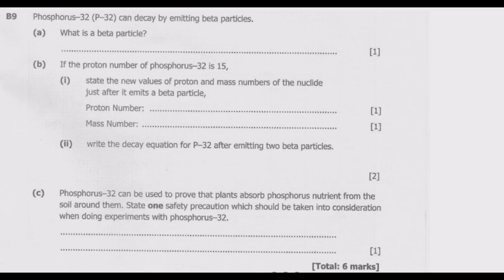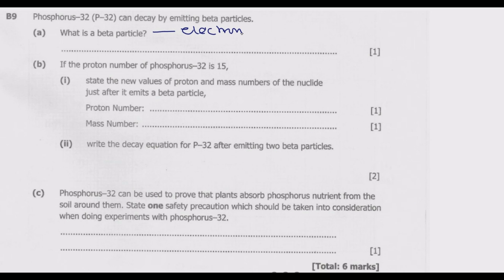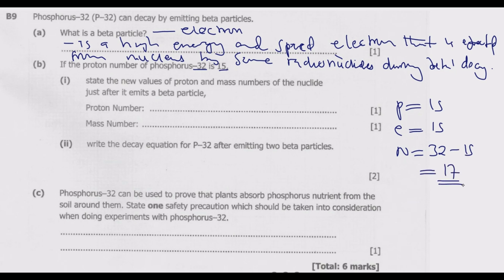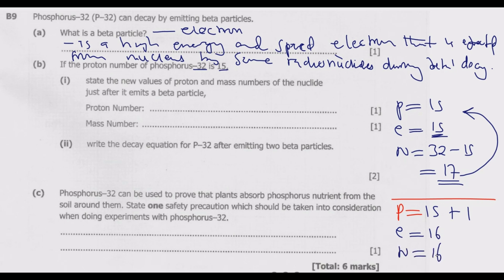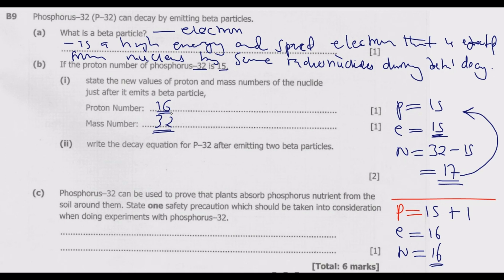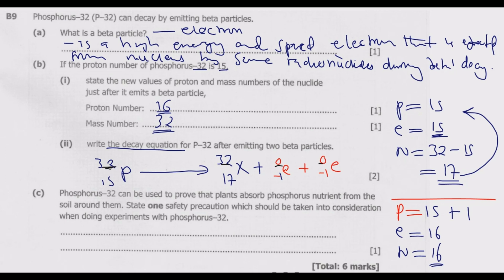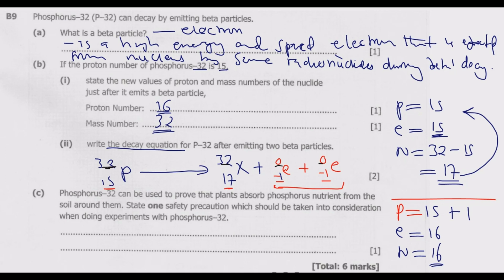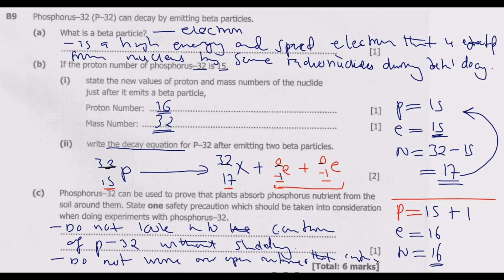2020 INTERNAL SCIENCE PAPER 1 QUESTION B9